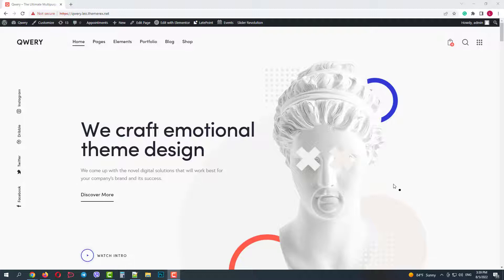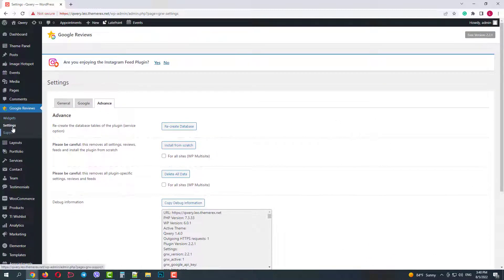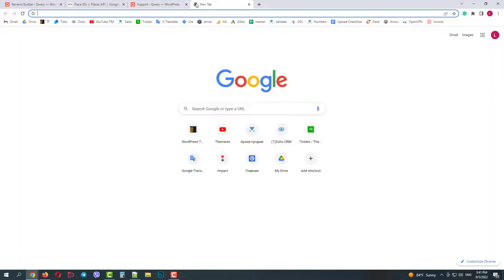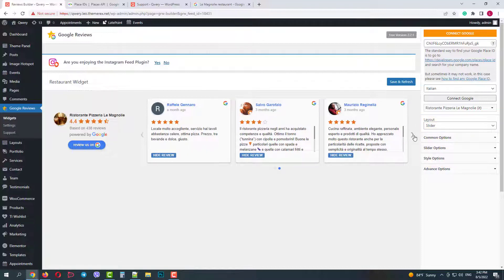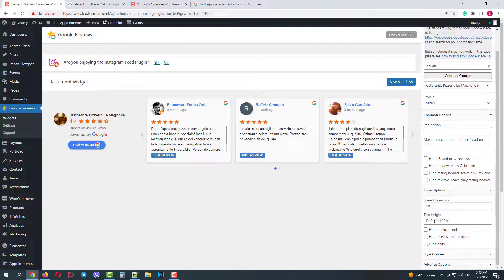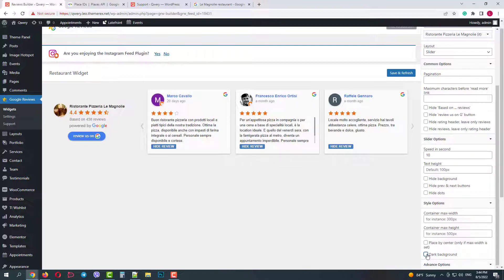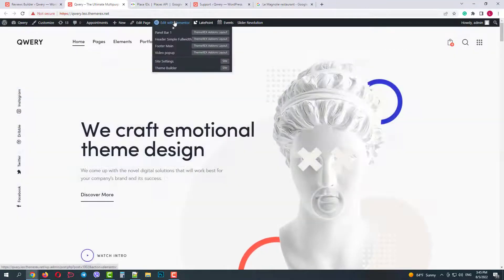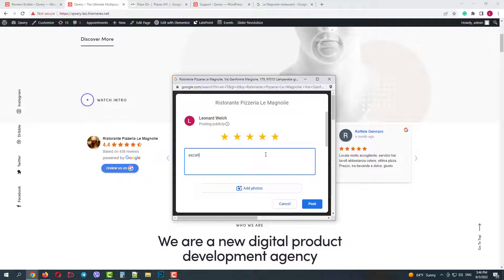How to Add Google Reviews to your WordPress Site with a Plugin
How to add Google Reviews to your WordPress website free of charge using the Google Reviews Plugin